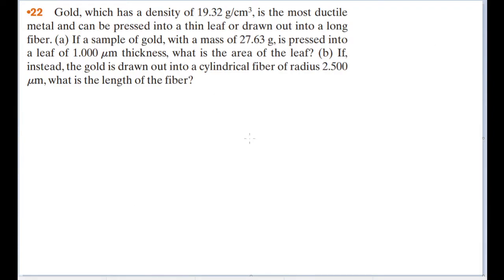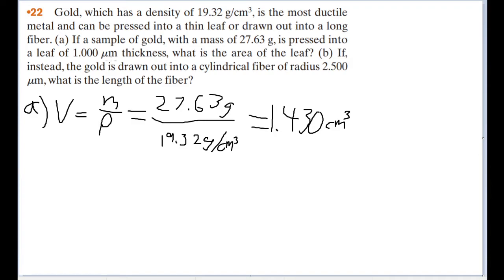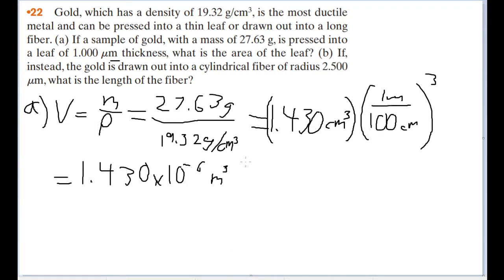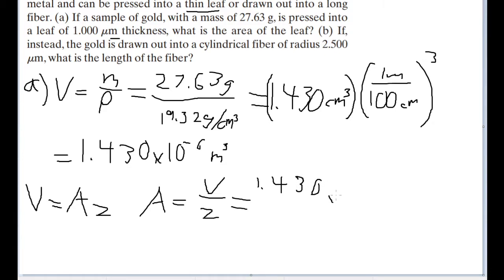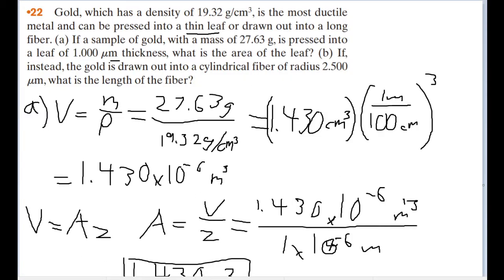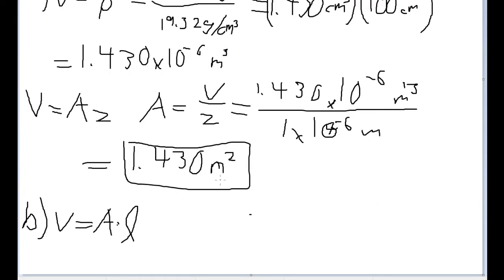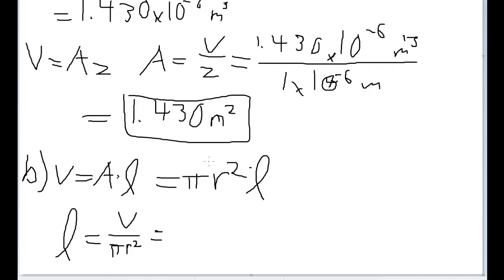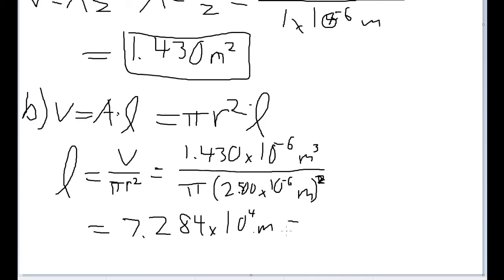Gold, which has a density of 19.32 g/cm^3, is the most ductile metal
Gold, which has a density of 19.32 g/cm^3, is the most ductile
metal and can be pressed into a thin leaf or drawn out into a long
fiber. (a) If a sample of gold, with a mass of 27.63 g, is pressed into
a leaf of 1.000 μm thickness, what is the area of the leaf? (b) If,
instead, the gold is drawn out into a cylindrical fiber of radius 2.500
μm, what is the length of the fiber?